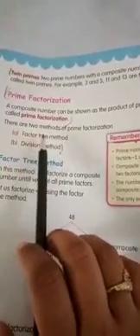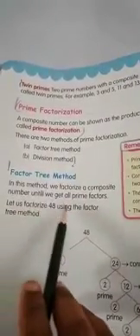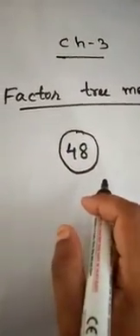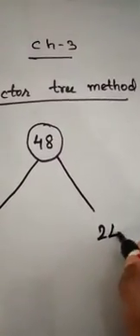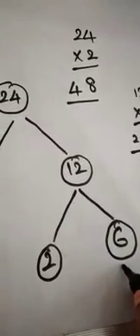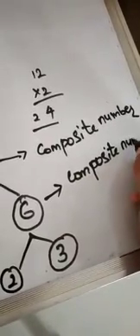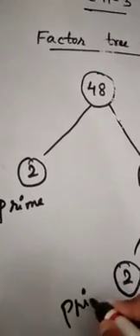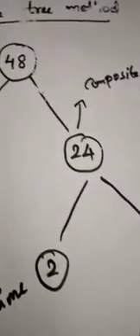Class 5 Mathematics